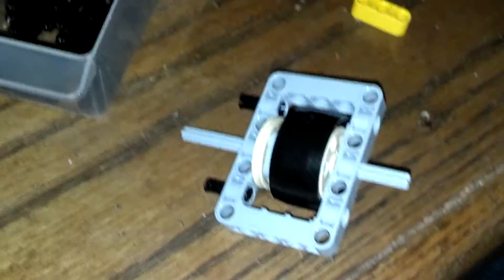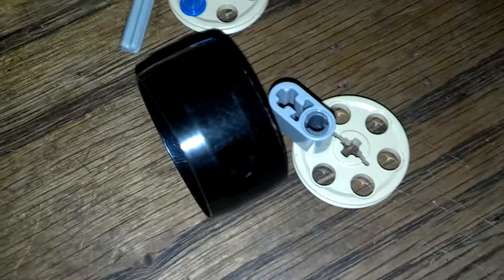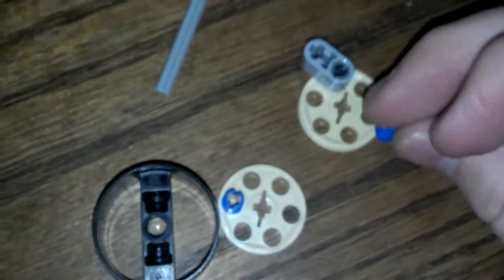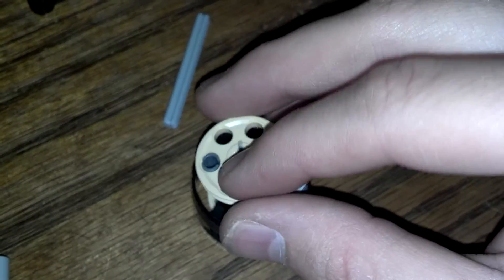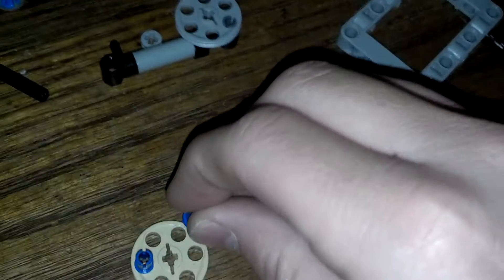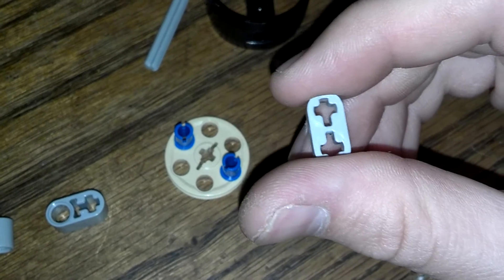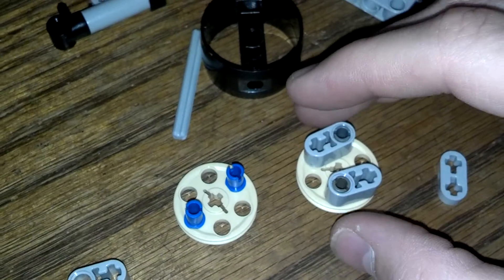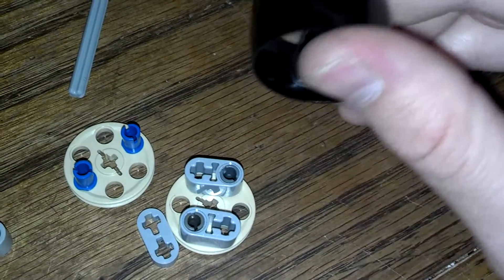Lego centrifugal clutch version 2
This is the new and improved centrifugal clutch. In this video show you in actual use with an xl motor and then I show you the parts it needs and how to build it. I made it as simple and small. 9 pc.